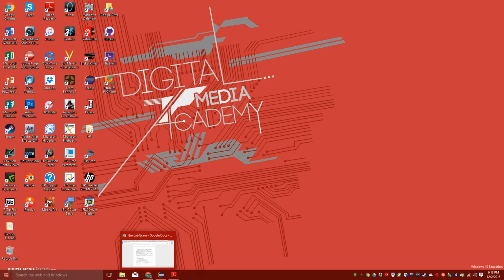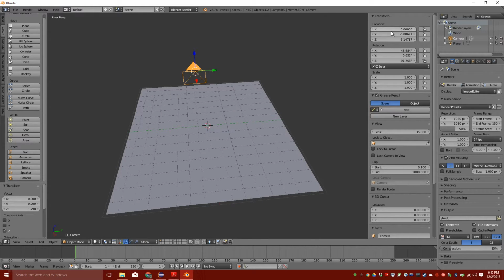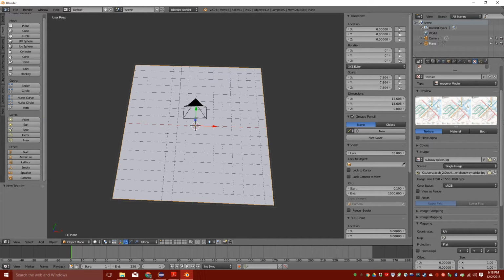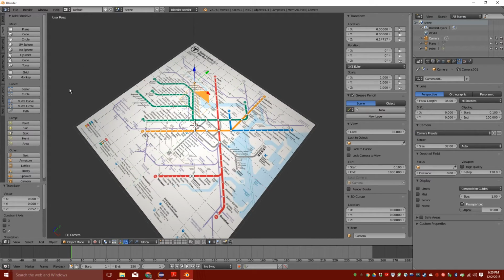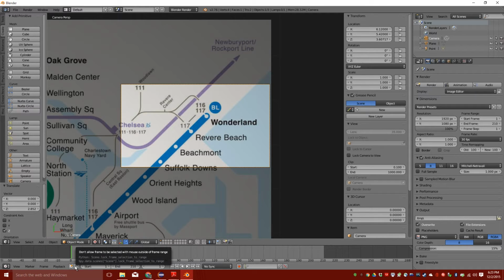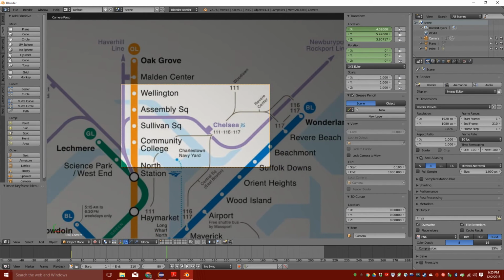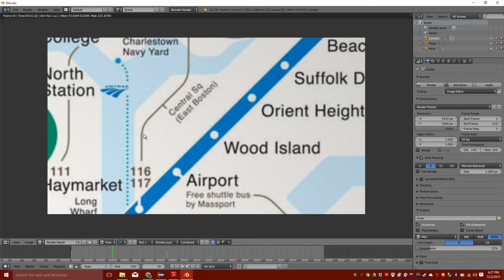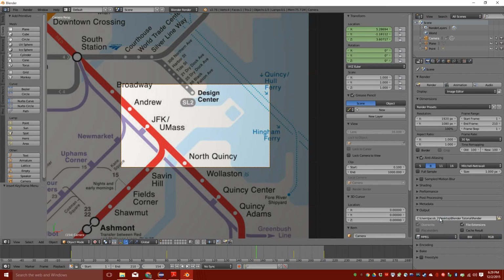Blender Tutorial: Creating Textured Planes With Top-View Camera Animation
A short tutorial on how to create a scene with an image-textured plane and a camera moving over certain parts of the plane - great for moving along maps, diagrams, or other images!

**Note: I realized upon rendering this video that it would actually be better if the user rendered movements of the camera that are this fast in 60 frames per second, rather than 30, which would mean that this animation would be spaced out over 420 frames, rather than 210.